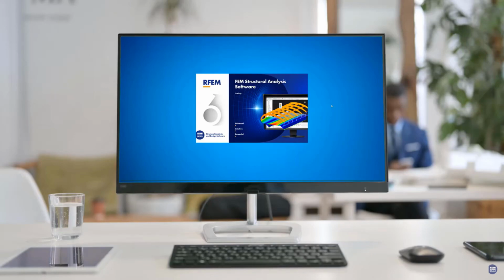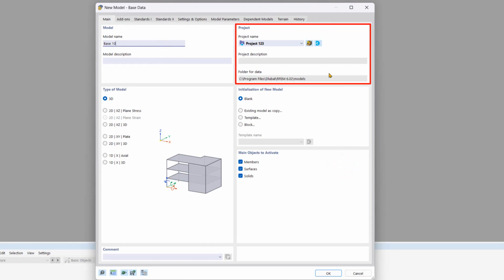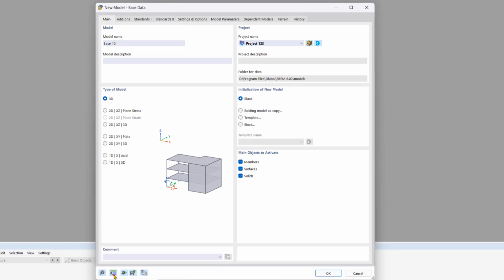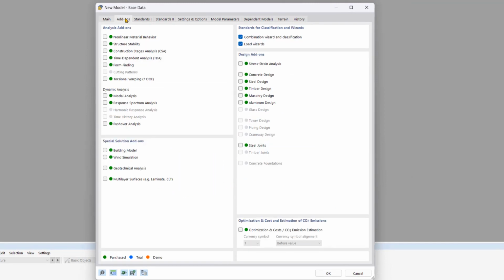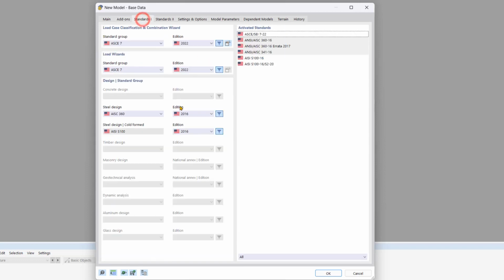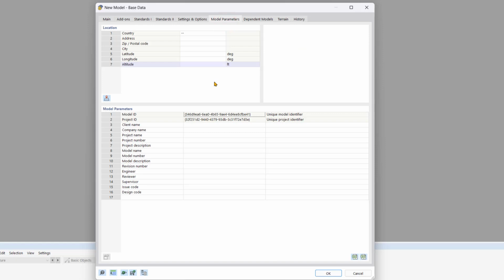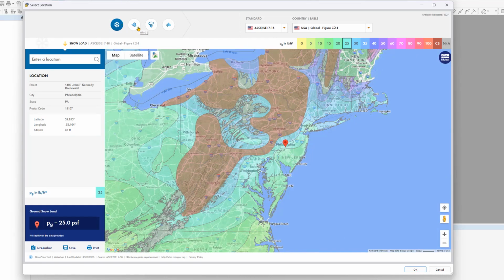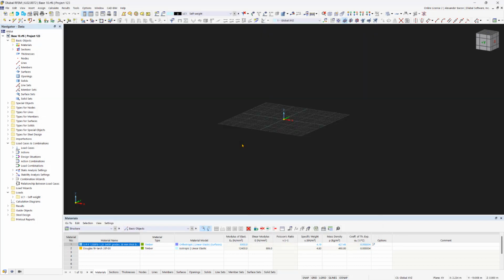[EN] Tutoriel pour débutant sur RFEM 6 | 003 Créer un nouveau modèle - Données de base (États-Unis)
Cette vidéo explique comment créer un nouveau modèle. Nous définirons également les données de base de notre modèle.

Contenu :
00:00 Nouveau modèle - Données de base
00:30 Onglet « Principal »
01:17 Unités et décimales
01:55 Onglet « Modules complémentaires »
02:32 Onglet « Normes I »
02:50 Onglet « Paramètres et options »
03:07 Onglet « Paramètres du modèle »
03:52 Enregistrer le fichier